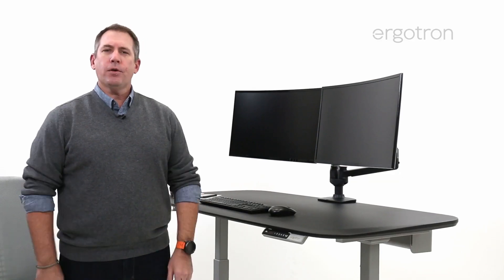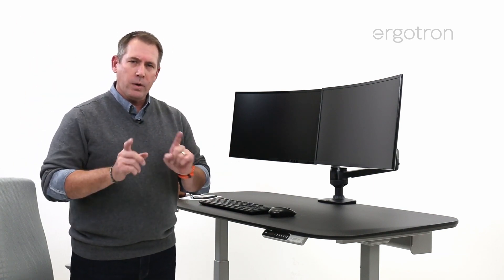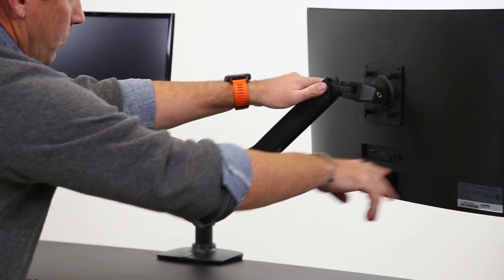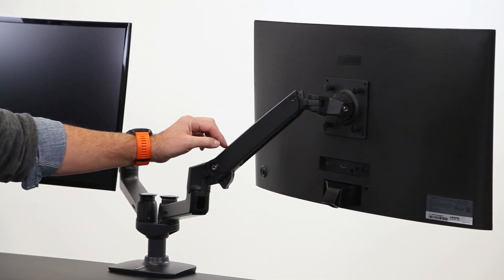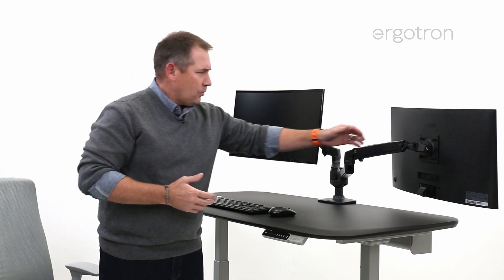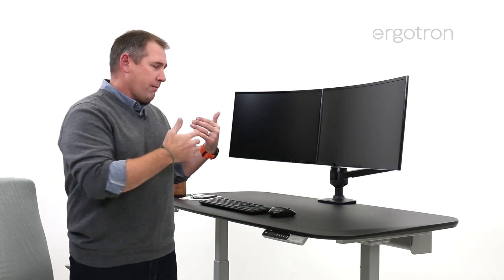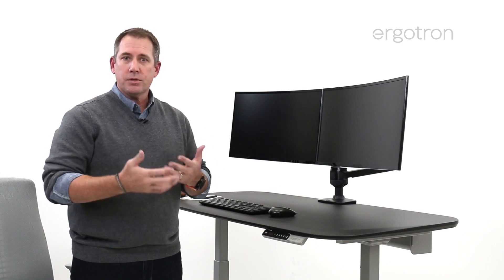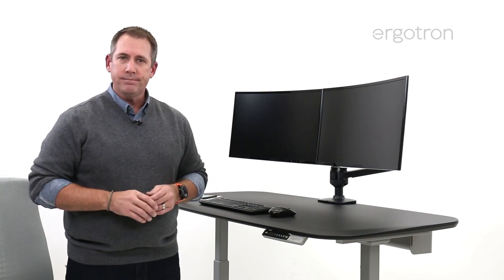Connexyz - The Ergotron Difference 3 Ways Our Monitor Arms Are Professional Grade